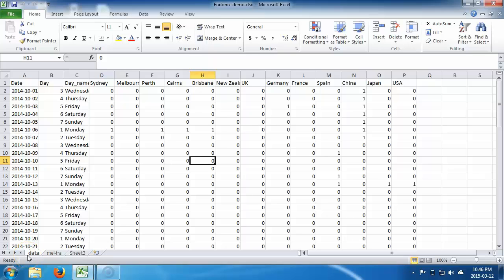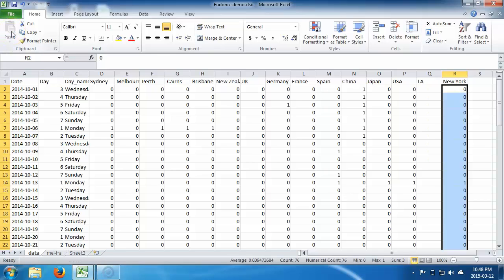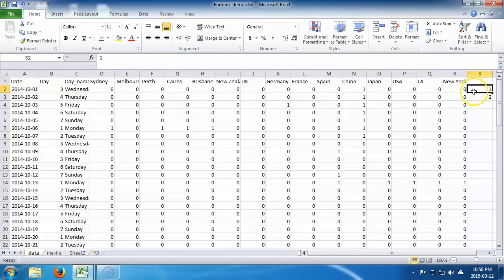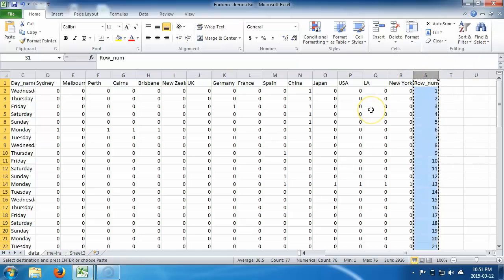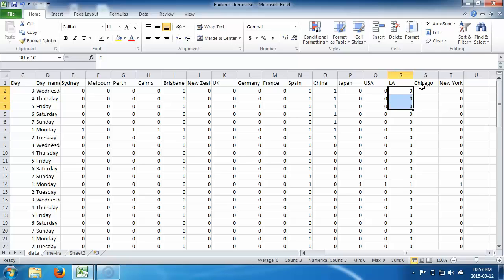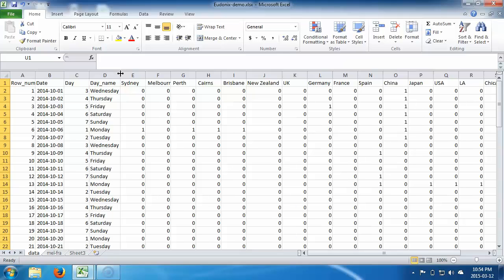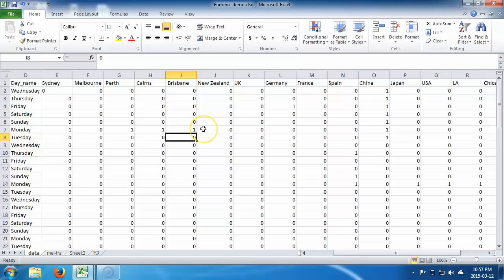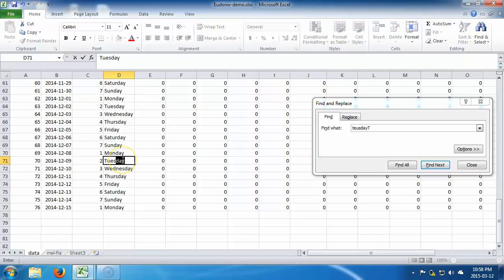Data handling in Excel